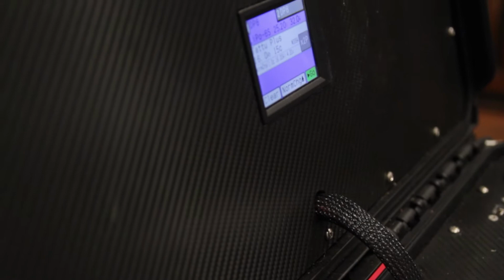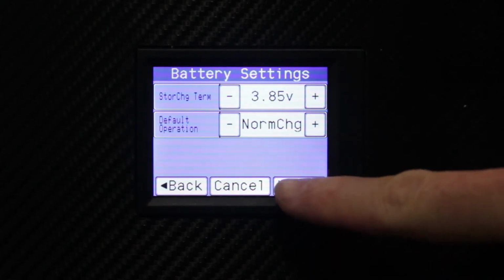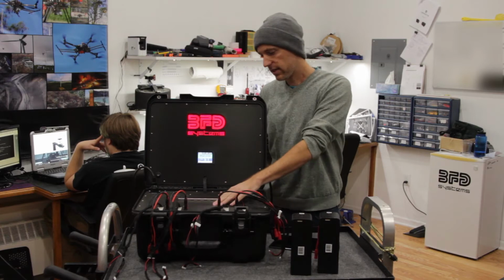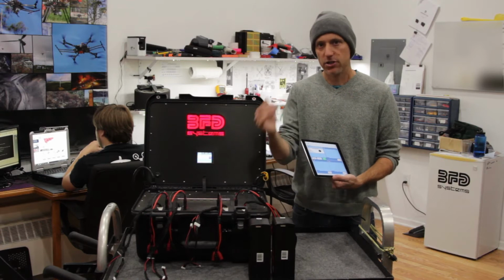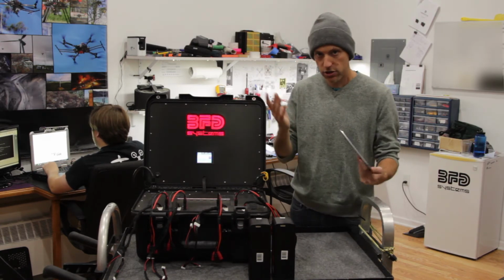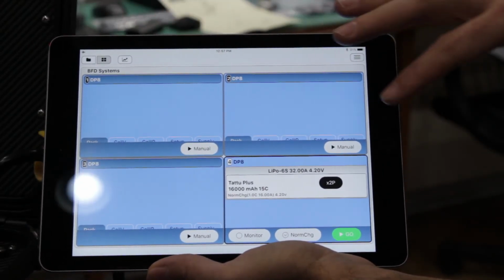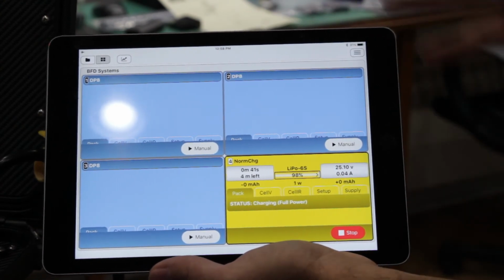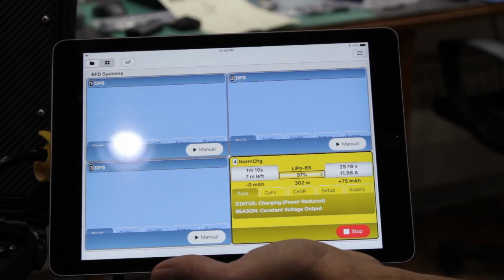BFD Systems 4000w Rotorcraft/ Revolectrix Charger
Quick (ish) video talking about the Rotorcraft BFD Systems charging system. We sell a 2000w and 4000w version of these chargers for commercial UAS battery charging. If you don't want to watch the 6 minute video the summary is,
-Charger is awesome
-4x channels at 40amps each
-Case made by Rotorcraft RC, charger by Revolectrix
-Connects via bluetooth for IOS app that logs and controls charger
-Batteries use a read/ write RFID tag to load/ store battery history